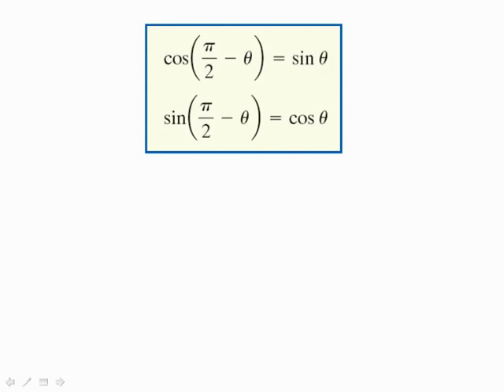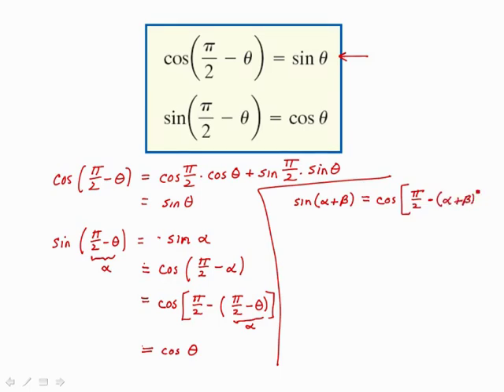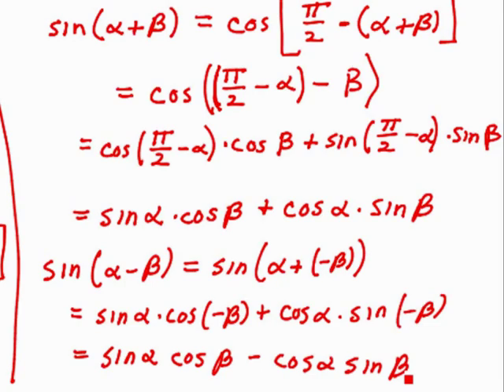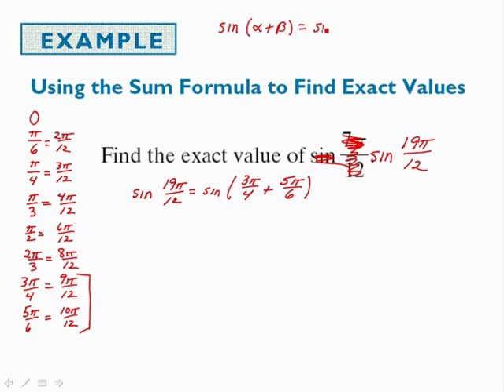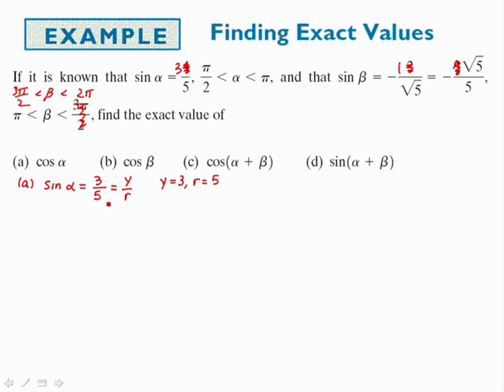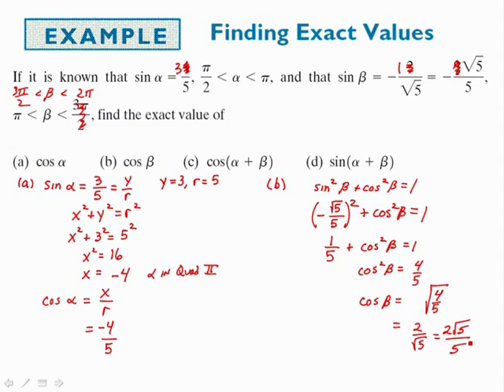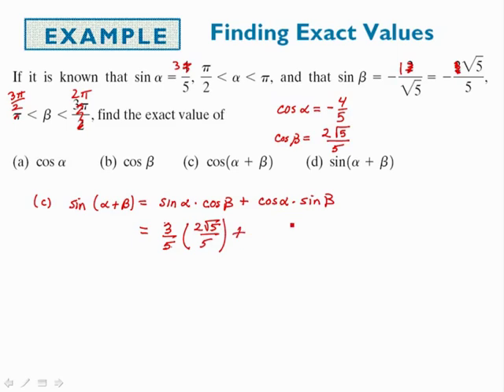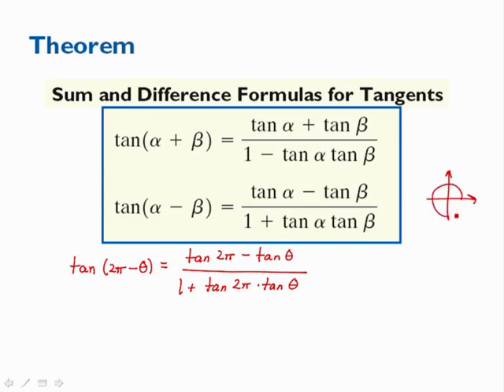Use sum and diff to establish identities